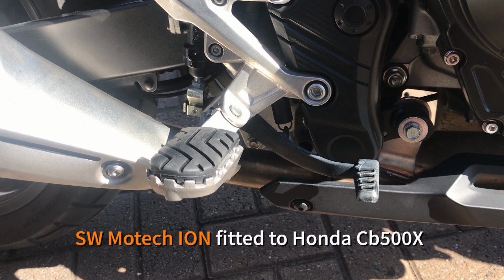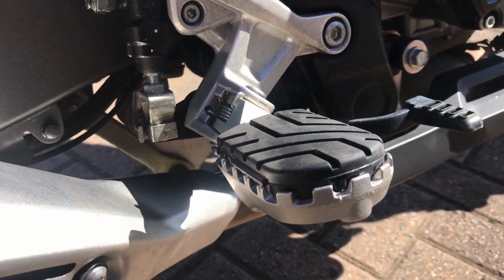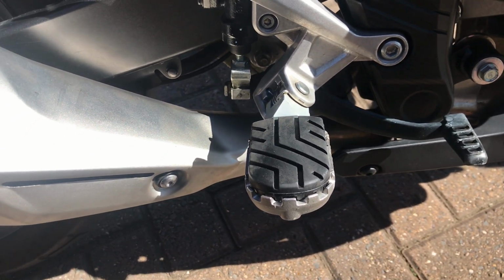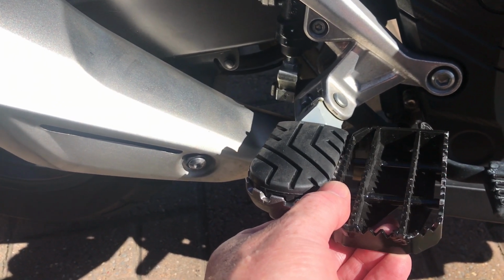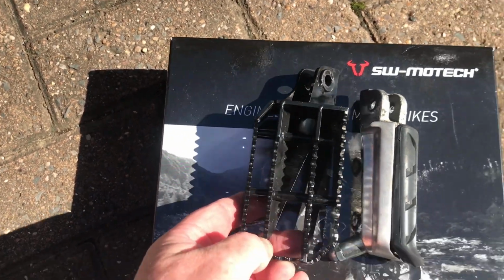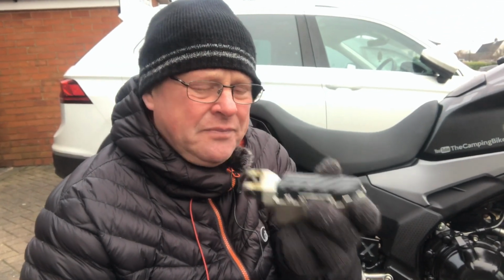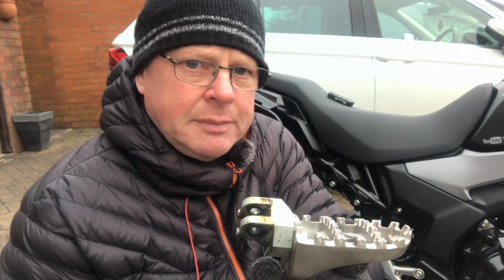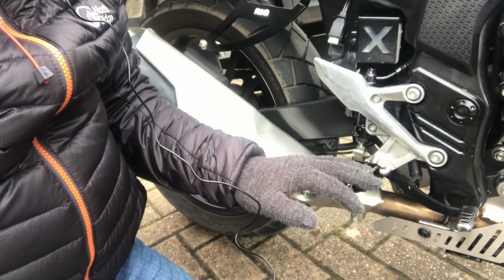SW Motech ION Footrests Review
Video showing size comparison between the SW Motech ION, Honda OEM and Rally Raid footrests, on my 2019 Honda CB500X.

It shows the initial thoughts on the footrests and then an update several months thousands of miles later.

So, which one are now in use after all those miles. watch and see!